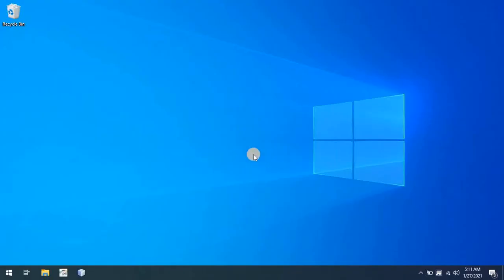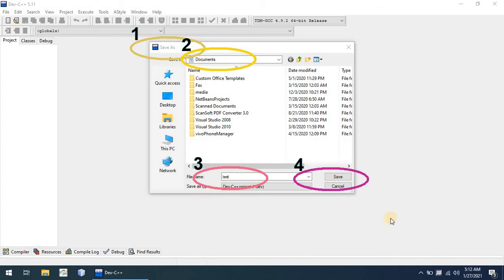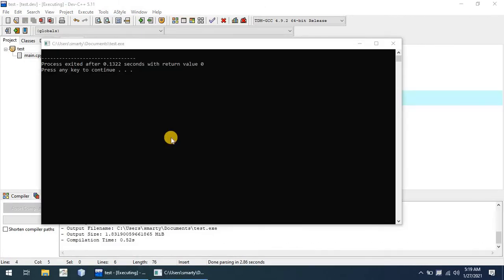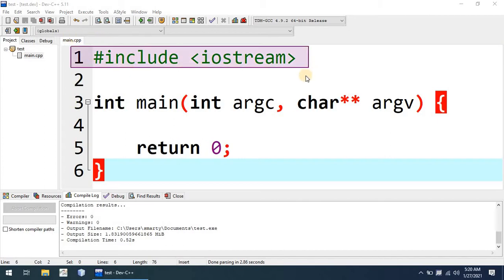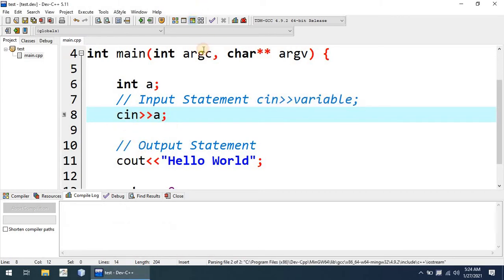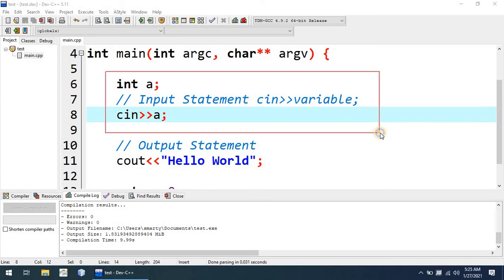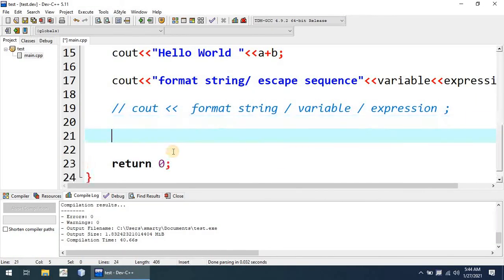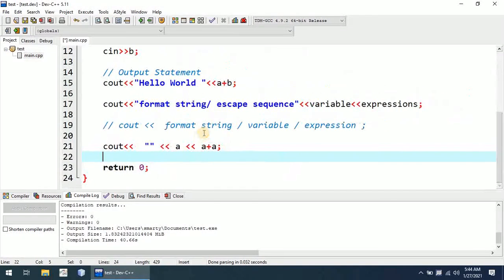C++ Programming Tutorial | Learn C++ programming for beginners | C++ language (2021)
In this video session we will start learning C++ from start. We will discuss its basic structure in detail. In entire tutorial Dev-C++ IDE (Integrated Development Environment) is used. We will learn how to use cin (console input) and cout (console output) statements in our CPP program. C++ program consist of three basic constructs that are:
1. Preprocessor Directives
2. Main function
3. Valid C++ statements
After successful completion of this video session we will have maximum understanding of C++ structure.
This video also discuss how to create and save new project in Dev-C++.